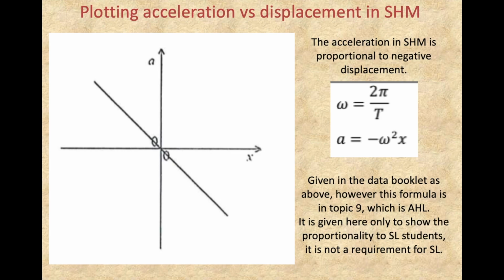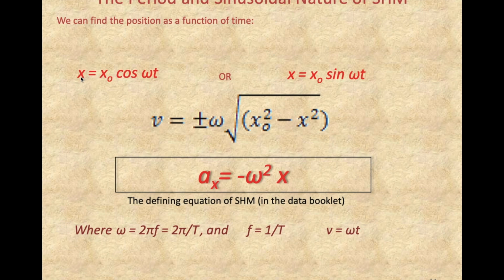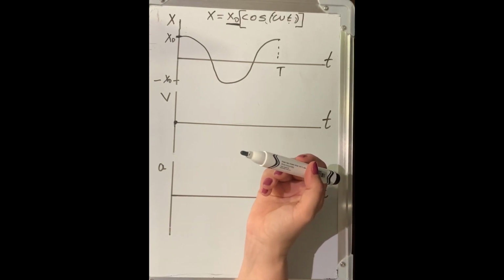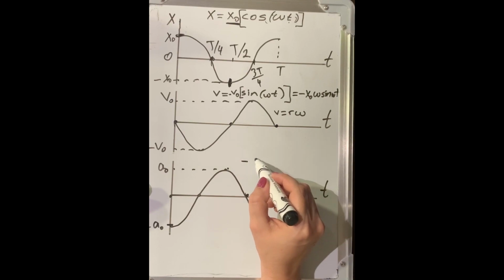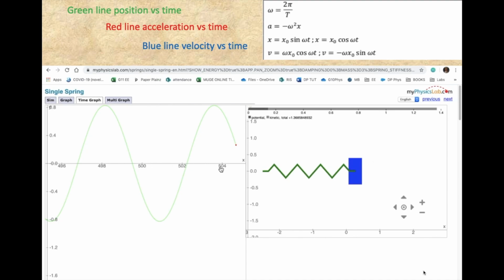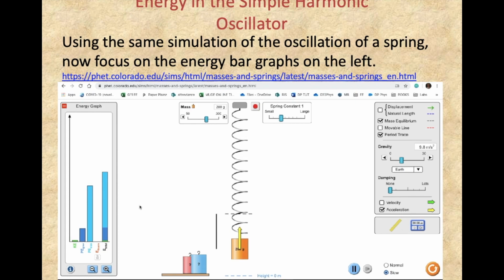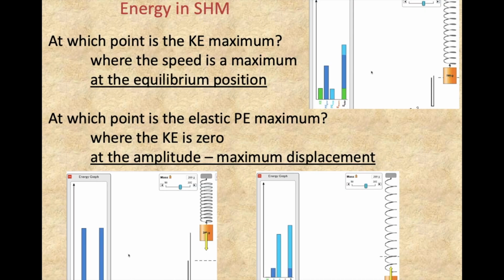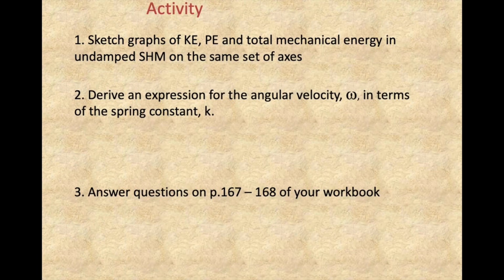Lesson 2 T9 HL Simple Harmonic Motion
This video explains the HL-ONLY section 9.1 of the DP Physics syllabus.